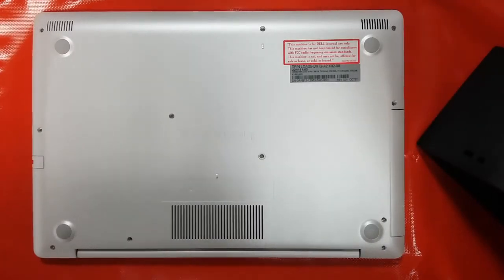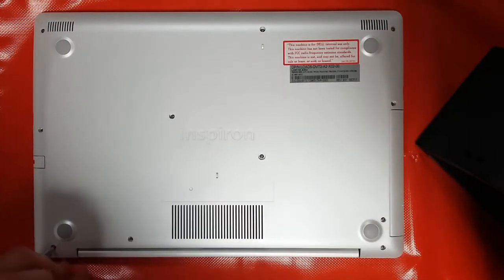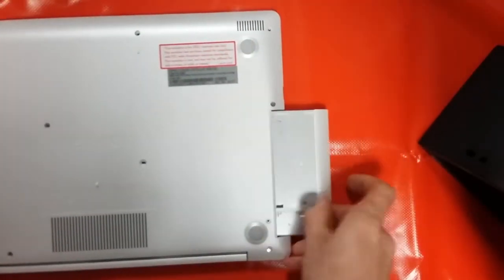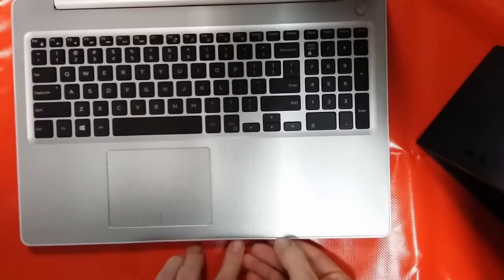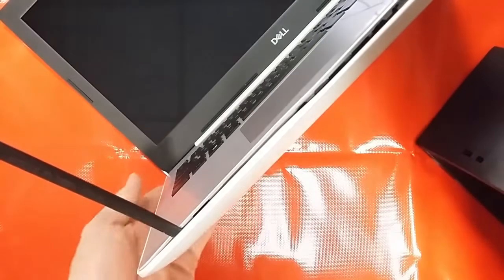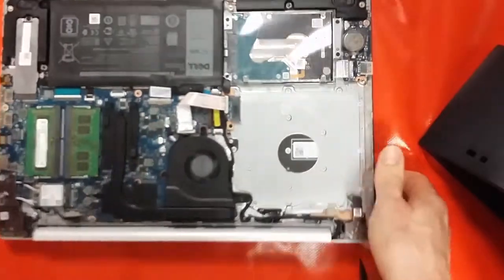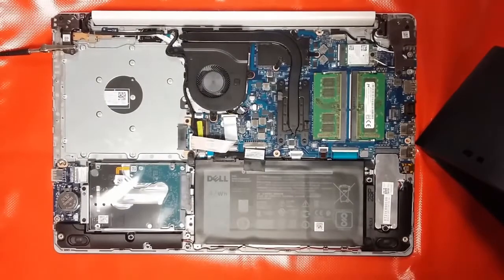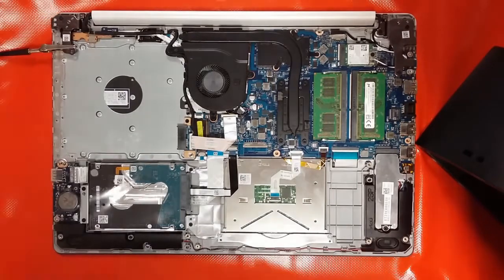Inspiron 5575 #1 case and battery Removal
1st time taking apart the Inspiron 5575?

For the full Battery & Case replacement process

To remove the fault Case and/or Battery
Watch Inspiron 5575 #1 Case and Battery removal first.

To fit the replacement Battery and/or Case
Watch Inspiron 5575 #11 Battery replacement first.
Watch Inspiron 5575 #12 Case replacement second.